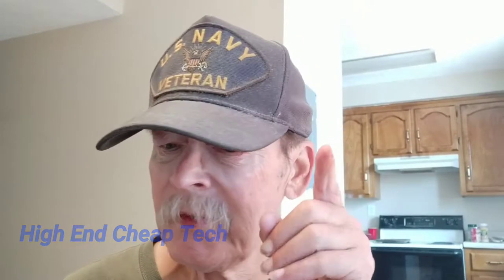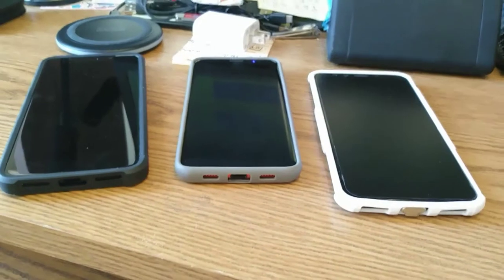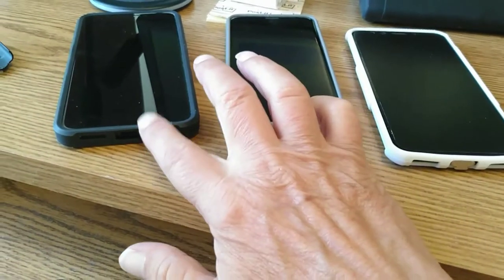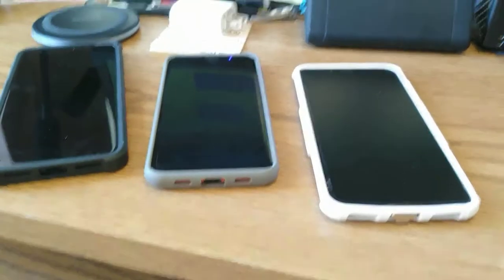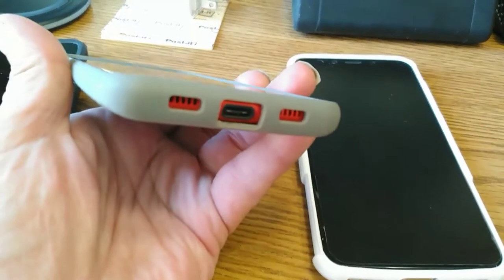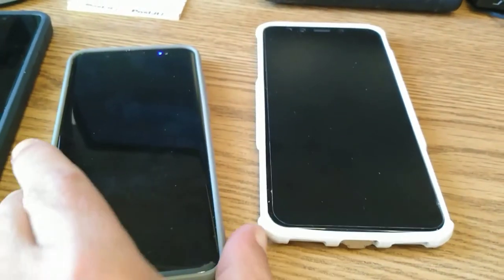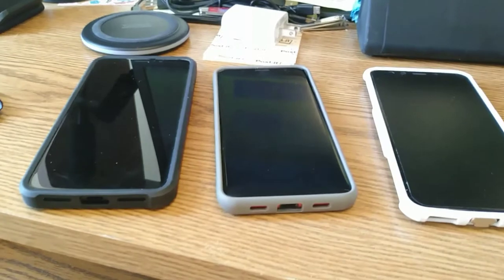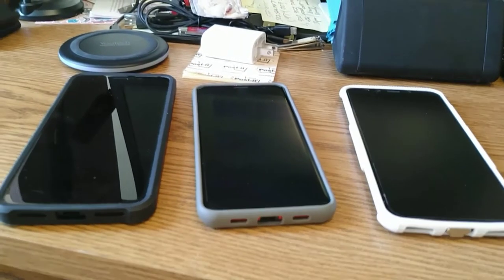Put A Case On That Phone | You will Drop It Eventually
This afternoon we are talking phones and cases and protecting YOUR investment! So watch the entire video, which was shot on a budget Xiaomi Mi A2 Phone and the ZTE Axon M. Final output was done on PowerDirector on the Axon M. You really have to love that Snapdragon 821! If you are a creator look at the description below and check out tubeBuddy if you have not tried it yet!